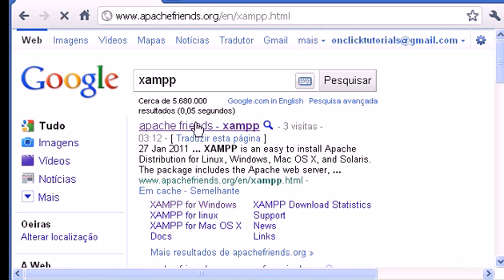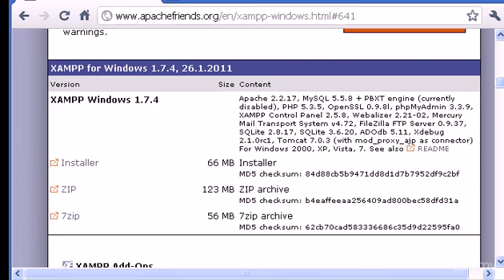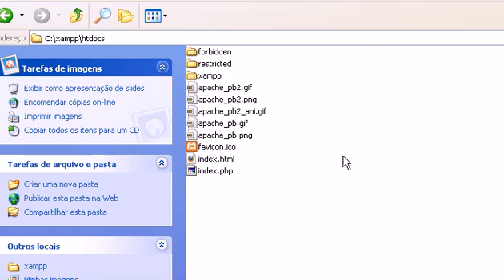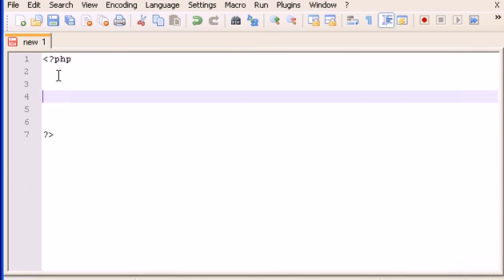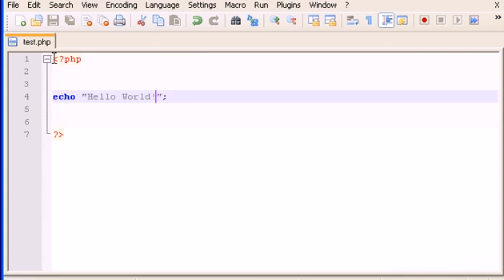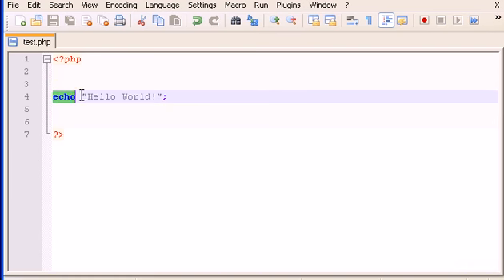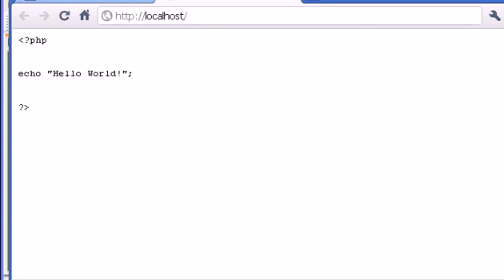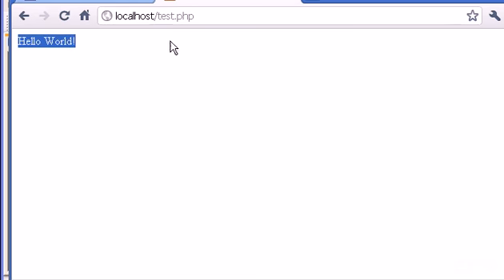XAMPP install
This video is tell how to Install XAMPP